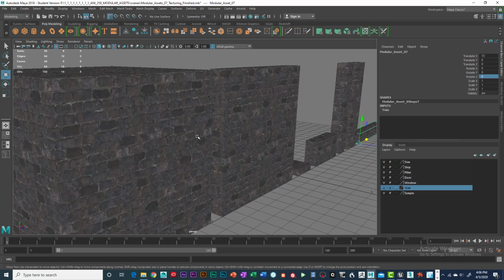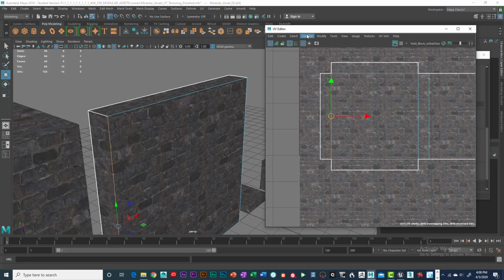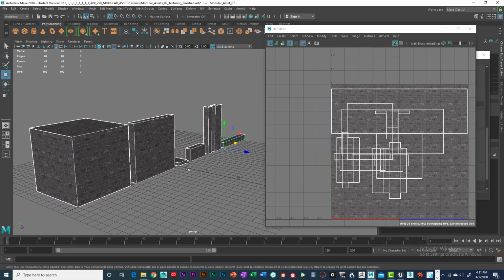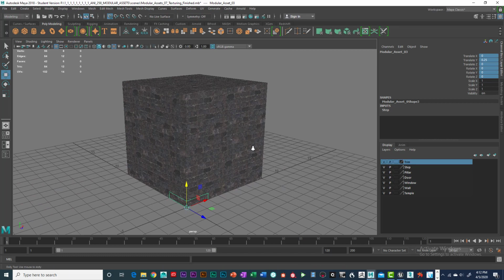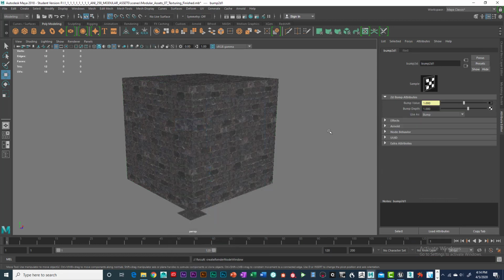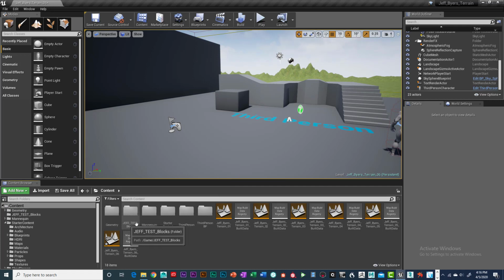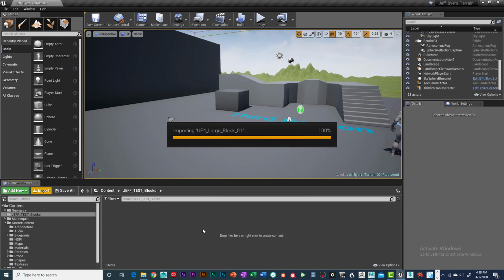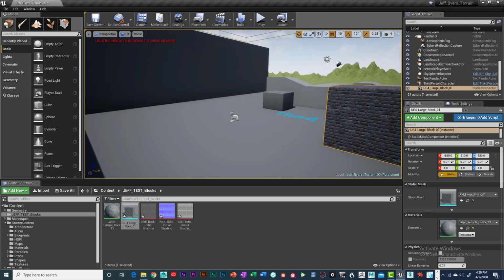ANI 258 Module 02 Texture Tweaks Export Part 03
Beginner: Tweaking Textures, scaling and exporting textures into Unreal 4